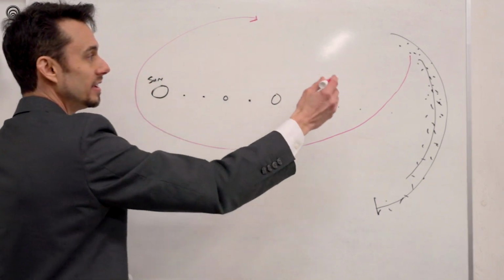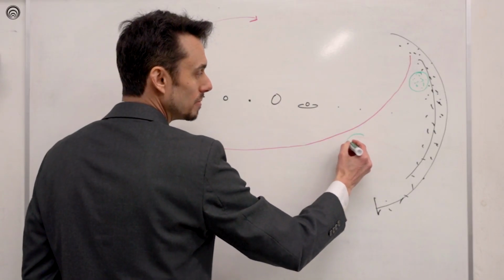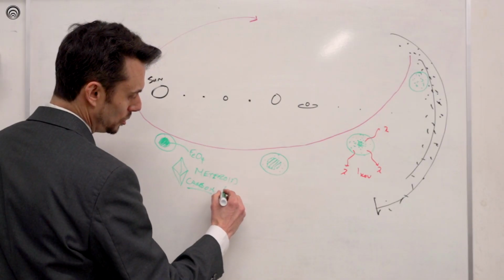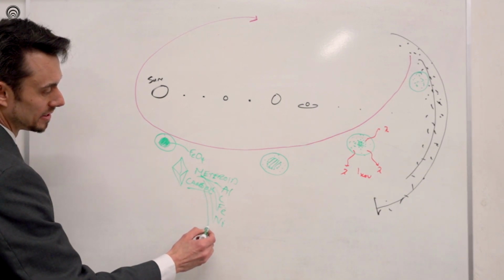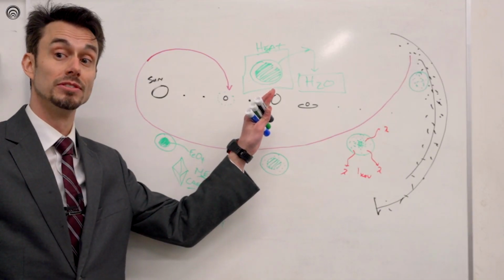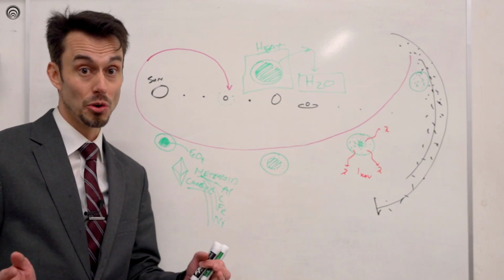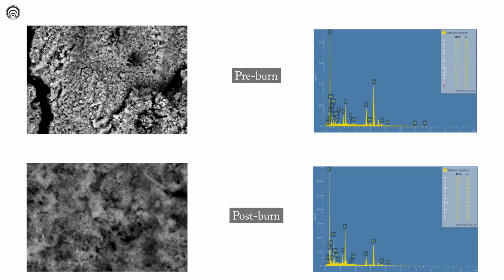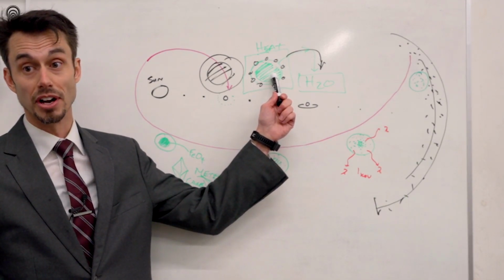METEOROIDS | Clean Coal (Hydride) | Quantum Kinetics Corporation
*ARC REACTOR™ - Fusion on Demand™*

Quantum Kinetics Corporation can synthetically grow meteoroids using the 'Quantum Kinetic Well®' phenomenon. These iron-oxide carbon based "rocks" can be used in industry as 'clean burning' coal (hydride) material.

*VIDEO CHAPTERS*
0:00 Intro
0:29 Carbon Fused Meteoroids Rock
0:50 Fusion is Gravity - Not Crazy
1:05 Astronomy 101
1:46 Oort Cloud & Kepler Belt
2:38 Carbonaceous Chondrite (Snowball)
3:20 Falling into a Gravity Well - Transmutation Begins (X-rays)
4:06 Falling into a Gravity Well - Differentiated Rock (Carbon-Iron-Oxide-Hydride)
5:23 Falling into Earth - Fusion Crust
5:56 What is a Meteoroid Used For?
6:35 Time Crystal
7:19 Clean Burning Coal Rocks - Hydride
8:55 Its the Answer to Everything

Our patented, trademarked, and research verified technology demonstrates successful manipulation of "gravity waves" at low power inputs (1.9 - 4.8 watt/sec). We call this electrical phenomenon, "The Quantum Kinetic Well". It is triggered by using small electric charged perturbation (non-thermal) oscillations within a free-space capacitor. It can be classified as a 3-Dimensional Wave... Synthetic Black Body Radiator - 3D Plasma Tractor Beam

The application of this technology is wide ranging. It is only limited to the imagination you put it to work. We now can safely sustain Sun like plasma temperatures 11.6 to +200 million degrees (Celsius) here on Earth.

Research shows that the Quantum Kinetic Well® phenomenon fabricates Gold (Au), Silver (Ag), Uranium (U), Carbon (organic & inorganic), Titanium (Ti), Sulfur (S), Silicon (Si), Vanadium (V) and many other atomic structures from 99% lab-grade D2O (Deuterium-Oxide) dielectric mediums.

"Truth is Stranger than Fiction..."

WARNING: Please, follow all Local, National, and International regulation laws for cold cathode ionization radiation device(s).

The 4 stages of any revolutionary technological advancement:
1. It's crazy and not worth my time.
2. Oh, that is interesting but not really important.
3. I always said it was a good idea.
4. I thought of it first.